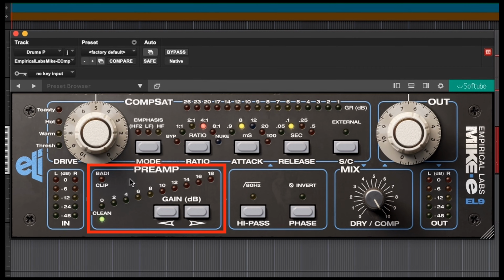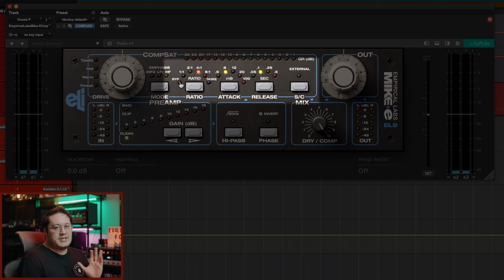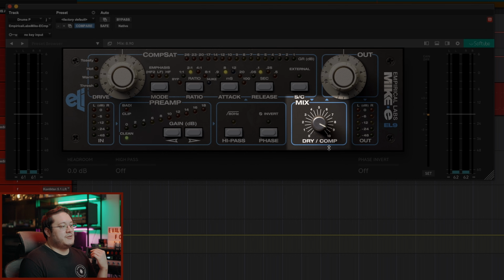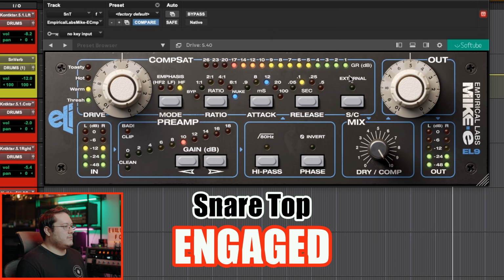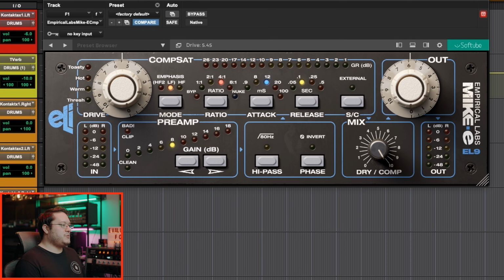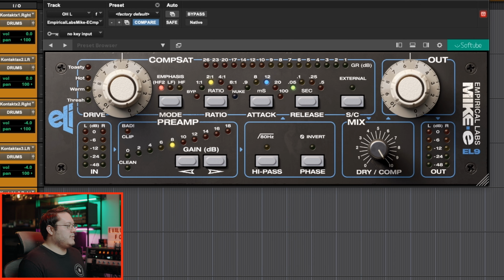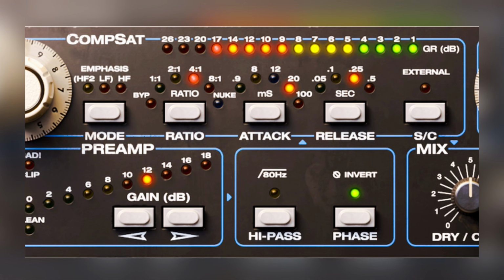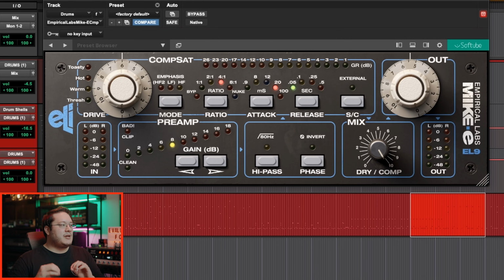THE UNDERRATED PLUGIN YOU DIDN'T KNOW YOU NEEDED!